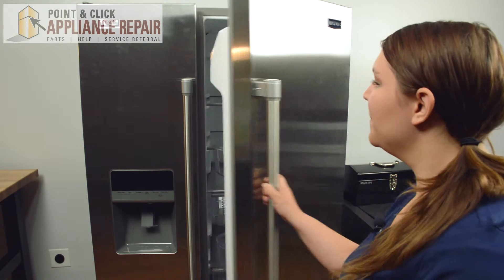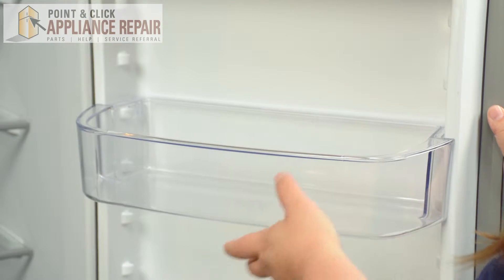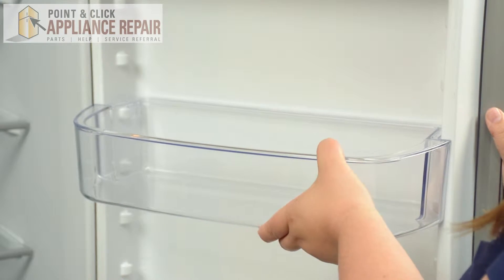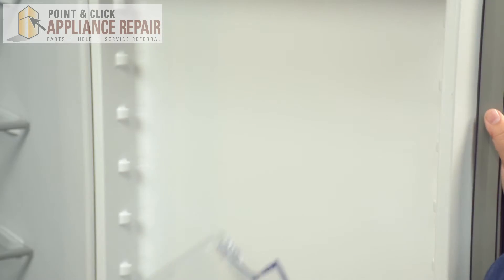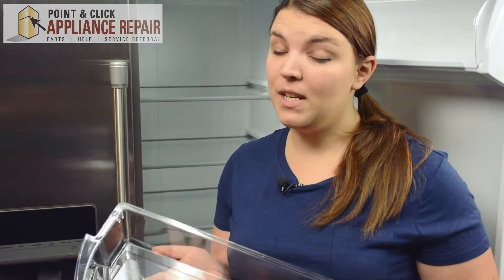WPW10672340 - Replacing Your Refrigerator Door Bin - W10672340, AP5810179, PS9494944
The Door Bin attaches to the inside or your refrigerator door and is usually used to hold small items.  If yours is damaged or cracked you may need to replace it.

Cherylin from Point and Click Appliance Repair will take you through the guided step by step instructions that show you how to repair a Maytag (Whirlpool) Refrigerator (model number MSF25D4MDM01) by replacing the door bin (part number WPW10672340).

Part Number WPW10672340 replaces W10672340, AP5810179, PS9494944

Step-by-step how-to instructions for replacing the door bin (part number WPW10672340) in a Maytag (Whirlpool) Refrigerator

1. Open the fridge door
2. Locate the door bin
3. Lift up and pull out to remove
4. Place on studs until secure
5. Close fridge door

This part also work with their other manufactured brands including Whirlpool and Maytag.

Visit PCAppliancerepair.com to find the part that works for your refrigerator!